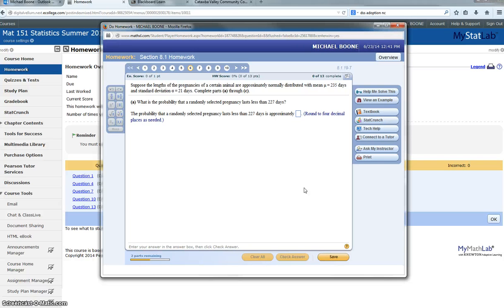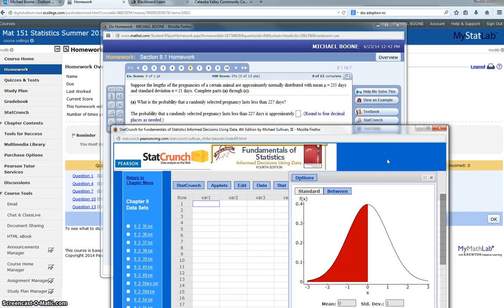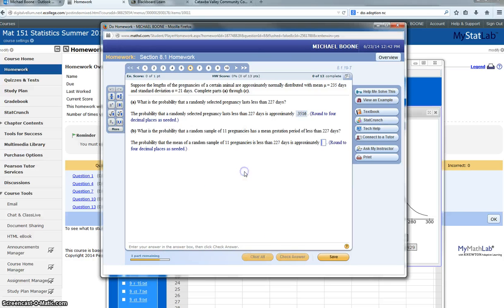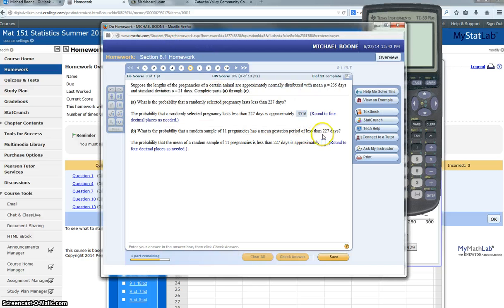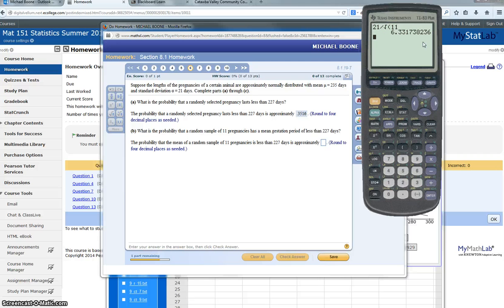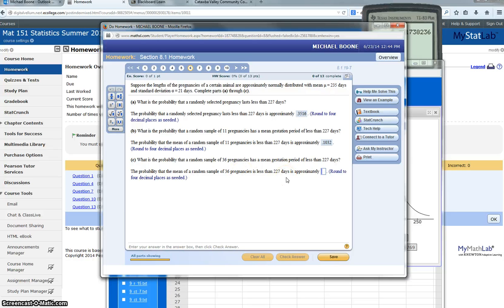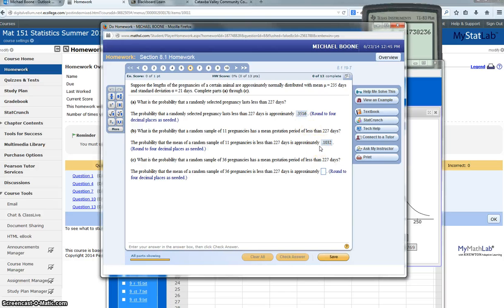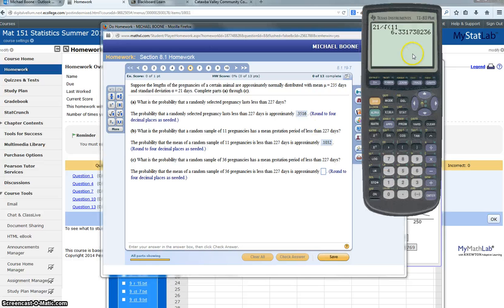CVCC MAT 151 Ch 8 Sect 1